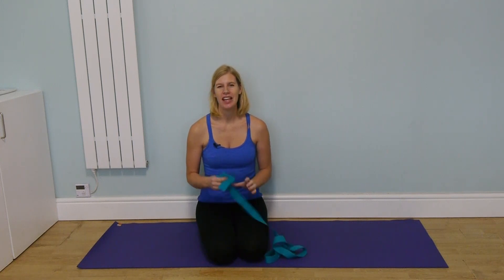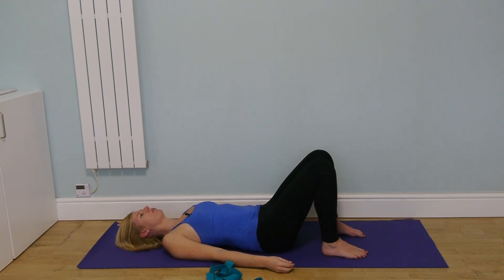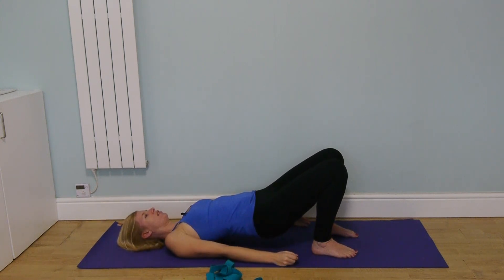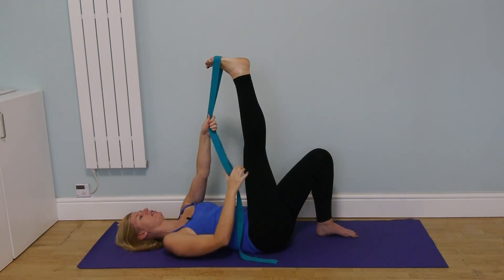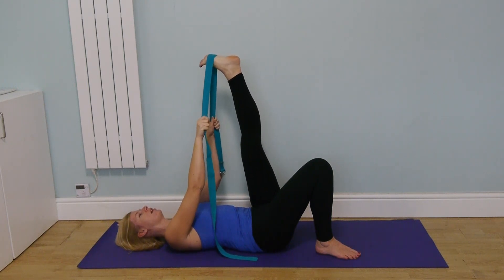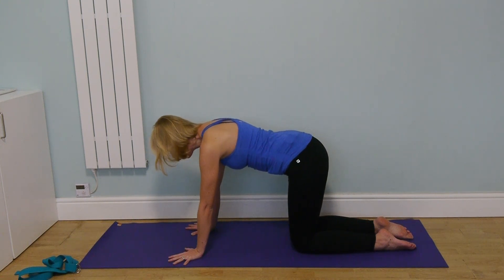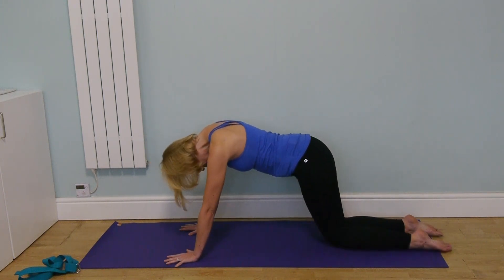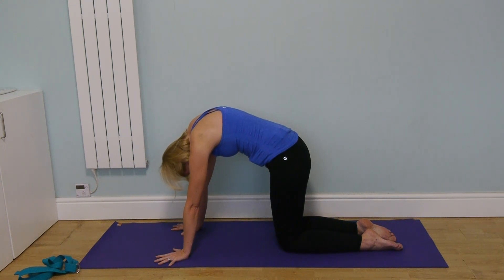15min Yoga for Scoliosis - lower back release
Hope you enjoy this new 15min yoga practice to release lower back pain which is a common complaint in anyone suffering from scoliosis.

⭐ This video is for information and educational purposes only. If you have any injuries or other back conditions that make you unsure about practicing yoga then check with your health practitioner first.
⭐We are not a medical organisation and cannot (and do not) give you medical advice or diagnosis
⭐ If you are unsure of your curve pattern then make sure to get a proper diagnosis from your doctor. You can still do all of my practice videos without knowing your curve pattern – just make sure to practise symmetrically until you know more.
💜 Yoga for Scoliosis is an individual practice so if you have any concerns or are not quite sure if these poses are right for you find a qualified Yoga for Scoliosis teacher or feel free to get in touch for a 1:1 consultation.

1) Download the FREE printable yoga for scoliosis sample practice plan
2) Join our Yoga for Scoliosis Facebook group for more support and inspiration.
3) Join the SHINE membership
4) Schedule your 1:1 session via zoom to create your personal practice plan